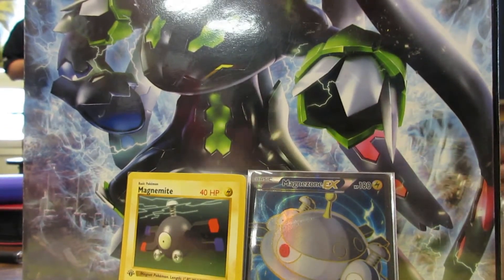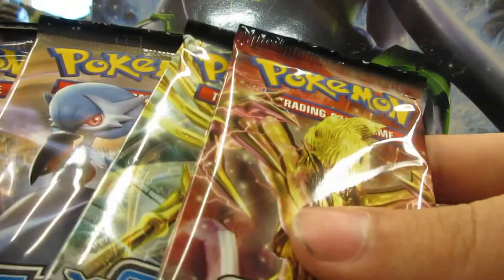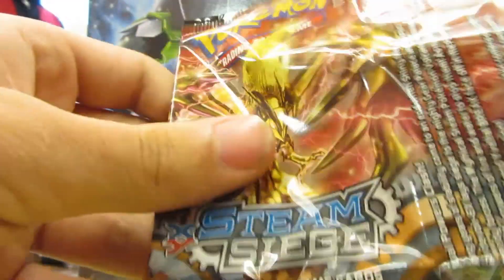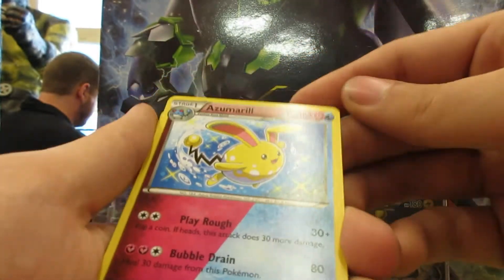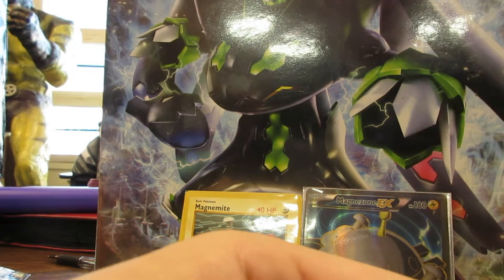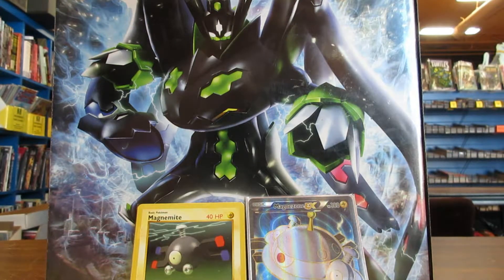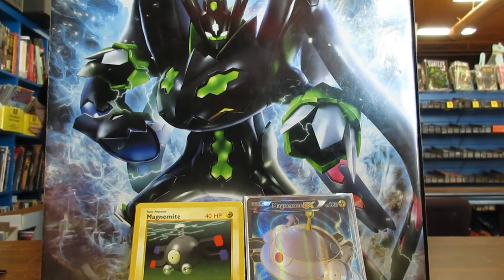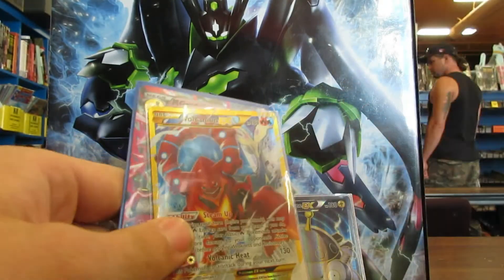[TCG] AWESOME! Steam Siege Pre-release!!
Other than the Zygarde promo, this Prerelease was wayy better than the Fates Collide Prerelease. Had some crazy cool trades as well and if any of you guys watching this were there, shout out to you!
PS: I forgot to show my promo but it was Volcanion